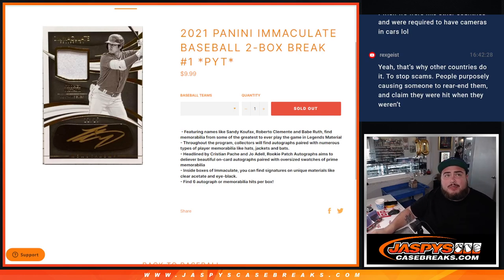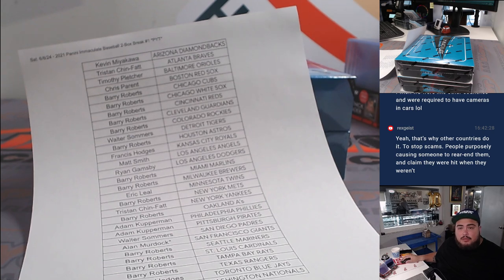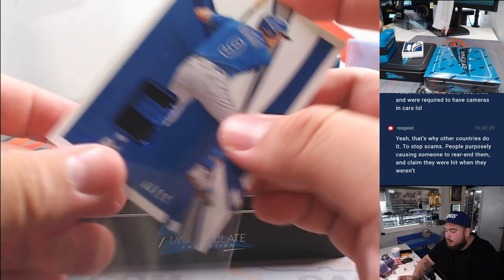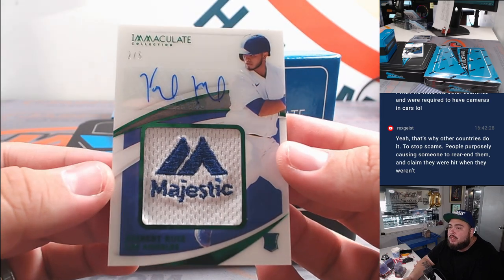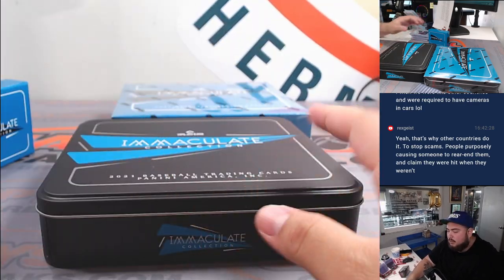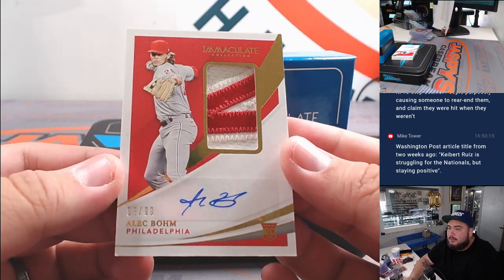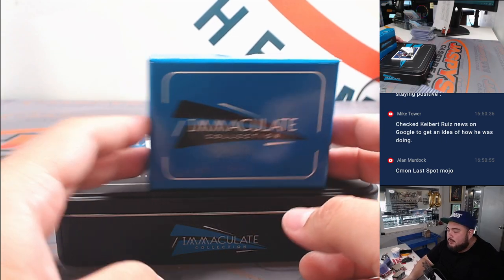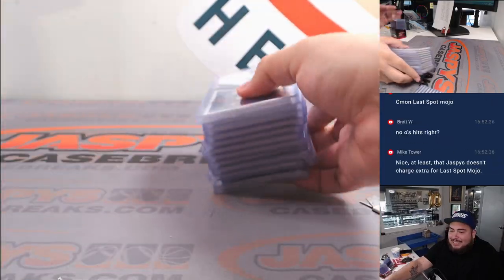Sat. 6/8/24 - 2021 Panini Immaculate Baseball 2-Box Break #1 *PYT*